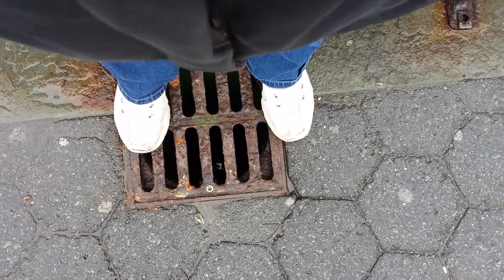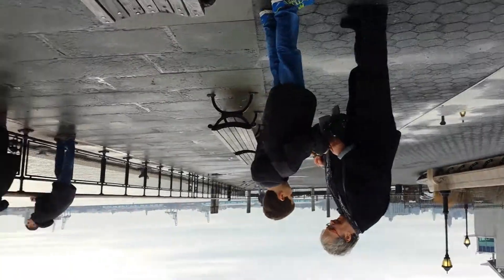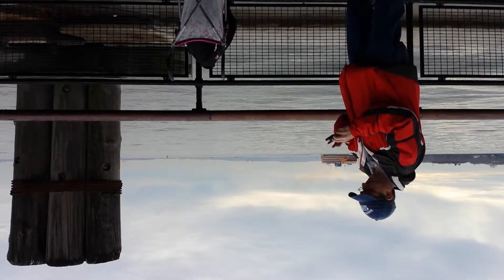Upside down view by accident near Statue of Liberty